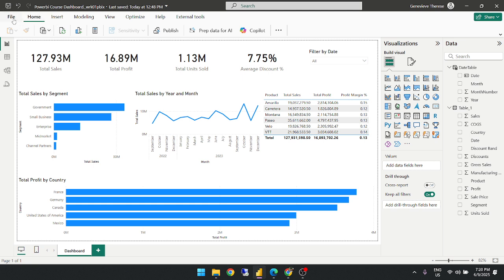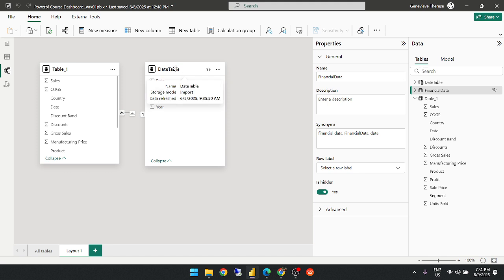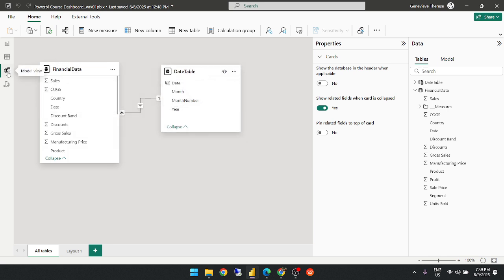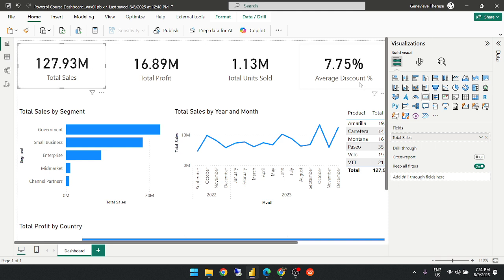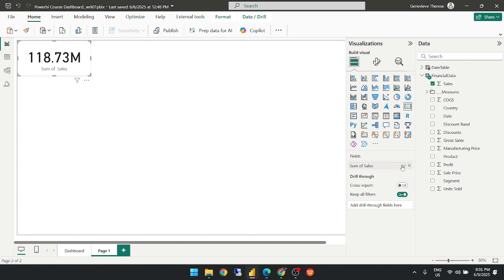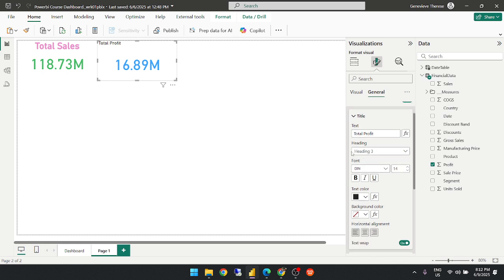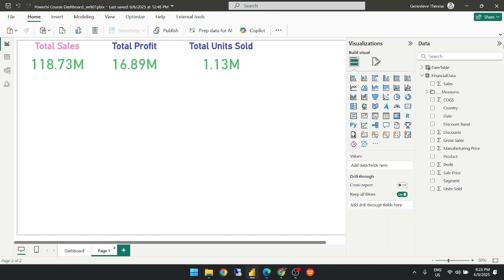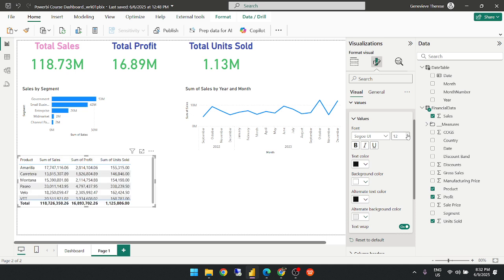Workshop 1 Lesson Recording